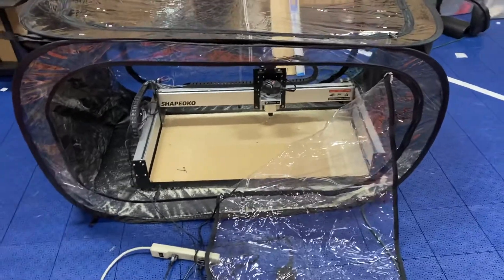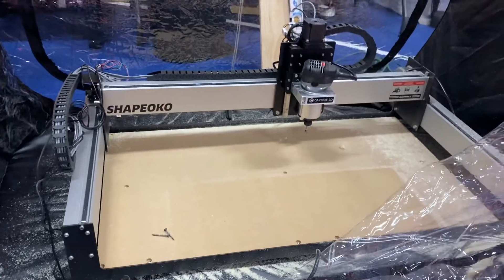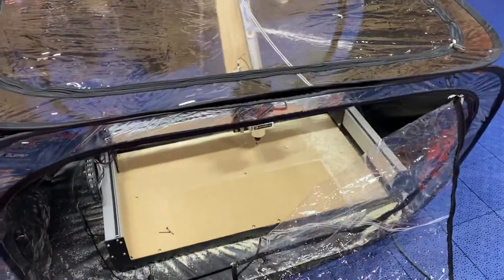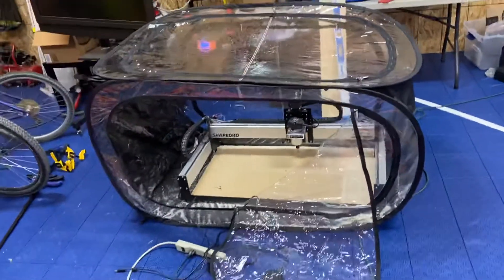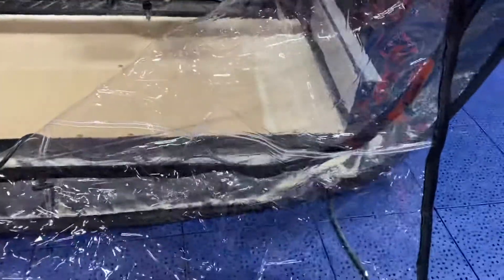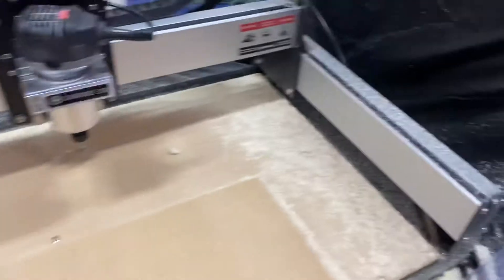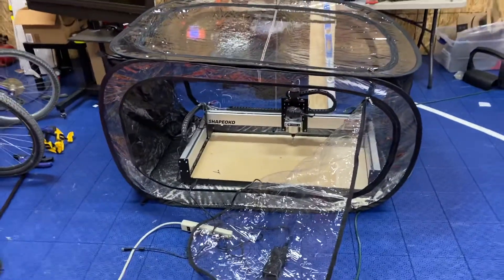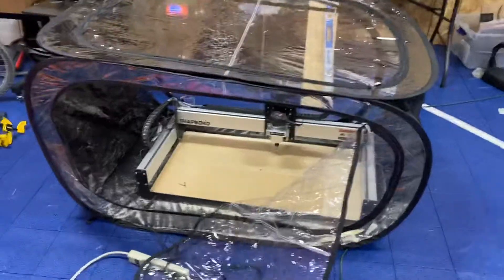Cheap CNC enclosure for Shapeoko CNC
I needed an affordable CNC enclosure to prevent dust from getting all over my court.  So I bought this all weather enclosure for fans and laid it on its side to keep all the dust in for my shapeoko XL.  Works really well for dust, noise is still loud though.